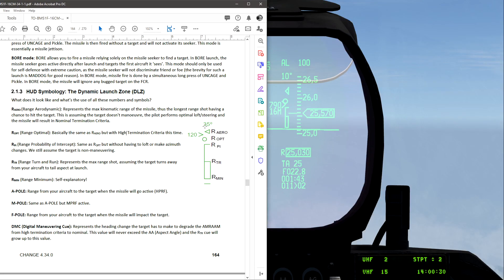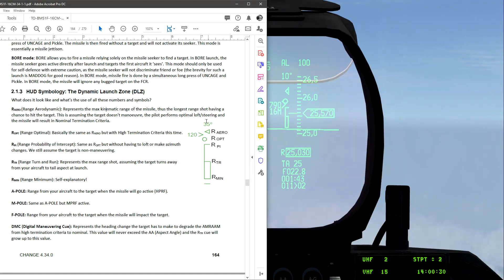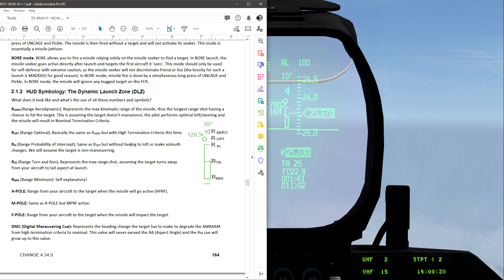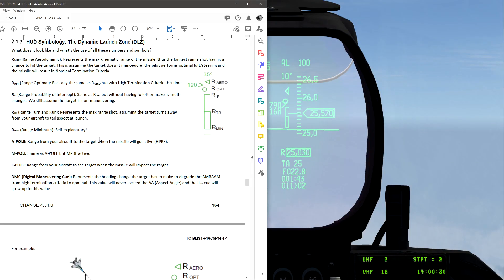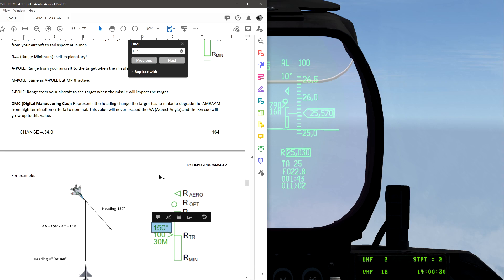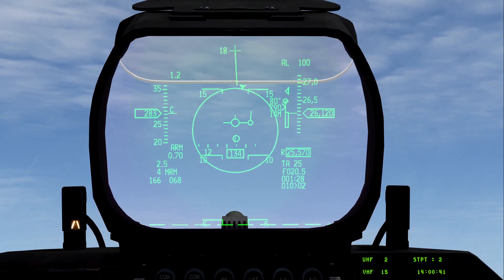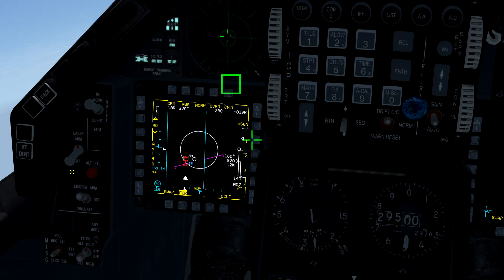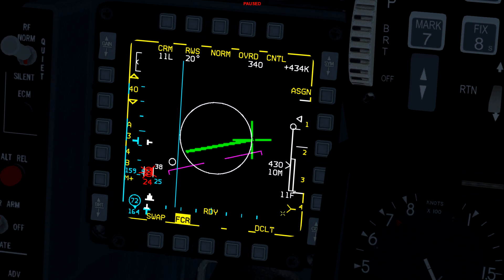Falcon BMS 4.34.4 - How to shoot an AIM 120 | Dynamic Launch Zone (DLZ)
This Falcon BMS Tutorial talks about the DLZ of the F-16 in Falcon BMS 4.34 update 4. I will reference the TO-BMS1F-16CM-34-1-1 in the Falcon BMS doc folder.

If you do not have BMS installed then here are links to individual manuals including the one referenced in this video the dash 34.

0:00 Intro
0:41 DLZ Symbols
3:06 HPRF vs MPRF
4:18 AMF Pole
5:55 DLZ Husky Pitbull Ranges and Timers
6:42 Real Time Example